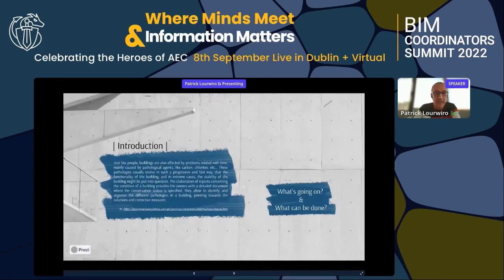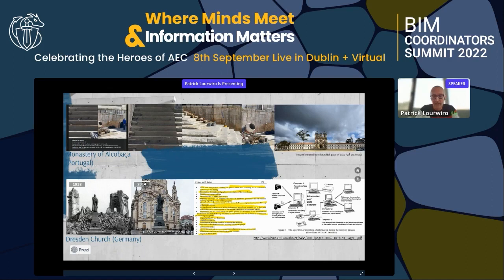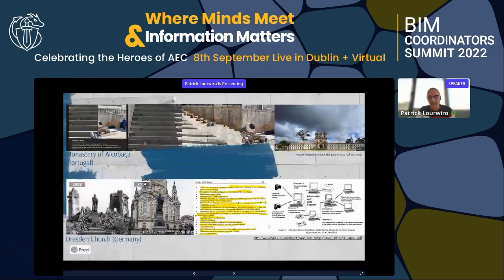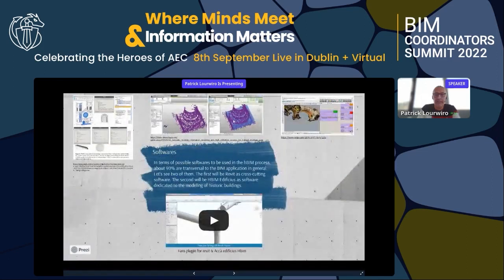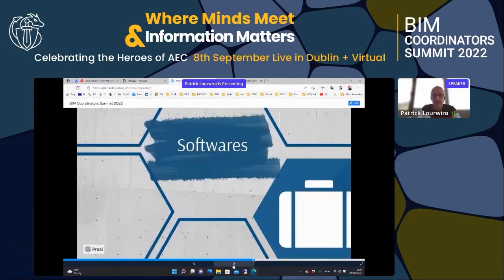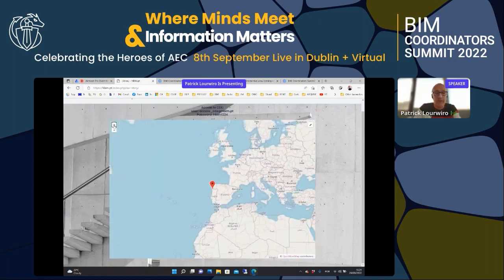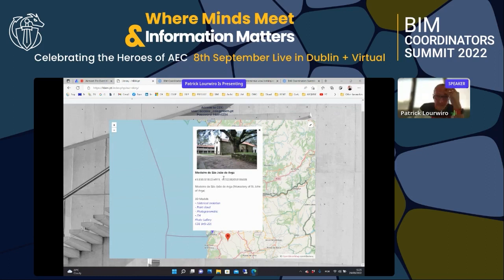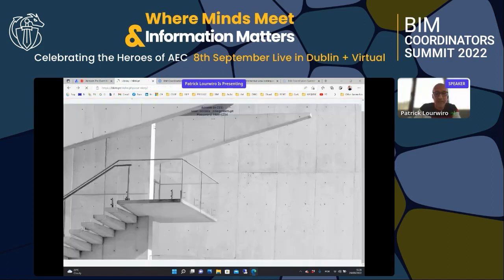Patrick Loureiro and Rui Seabra: Application of BIM Methodology in Portuguese Cultural Heritage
Patrick Loureiro from Shay Murtagh Precast and Rui Seabra from CCAD-Serviços de Engenharia talk about "Application of BIM Methodology in Portuguese Cultural Heritage".